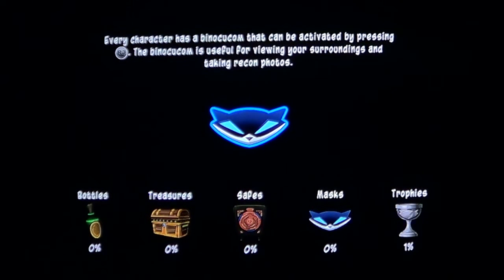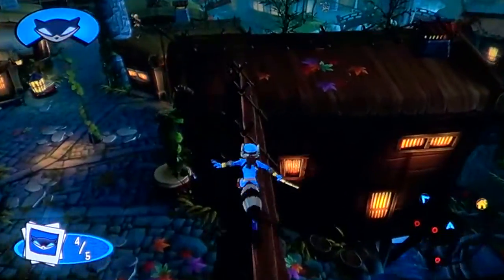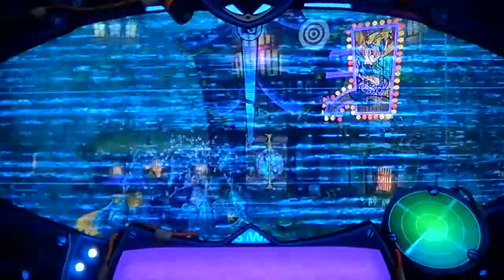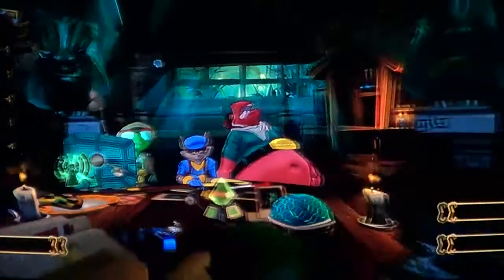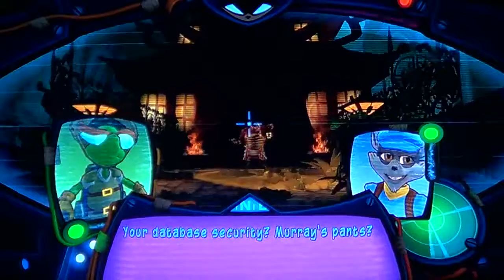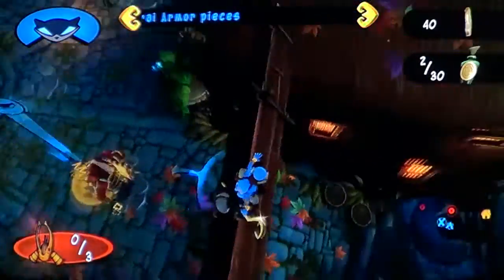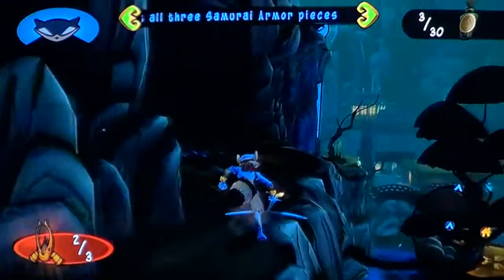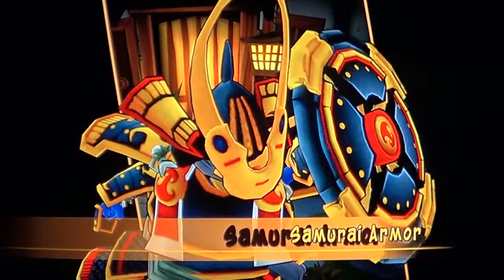Sly Cooper Thieves in Time Playthrough pt3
This is my playthrough for the campaign of Sly Cooper Thieves in Time.